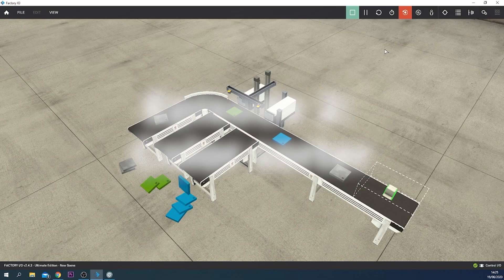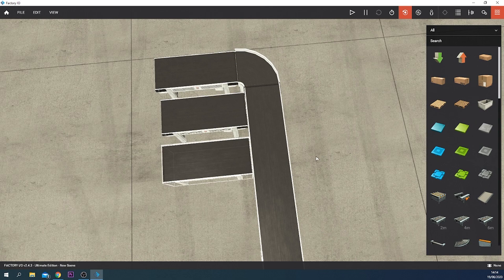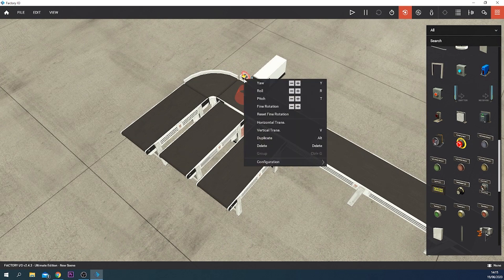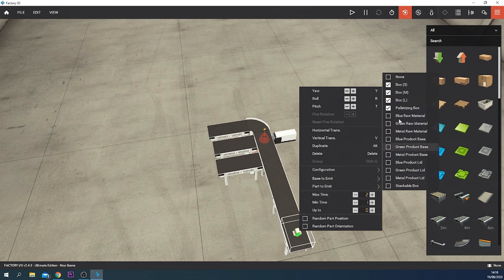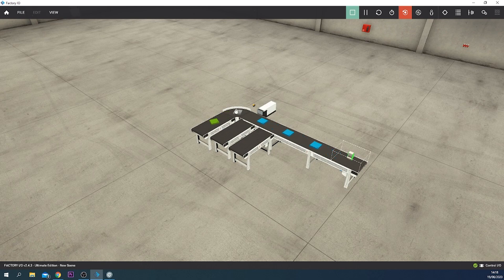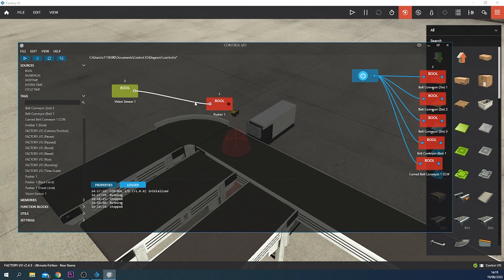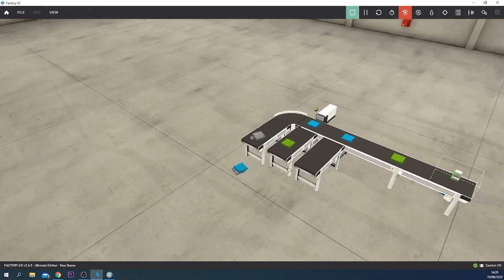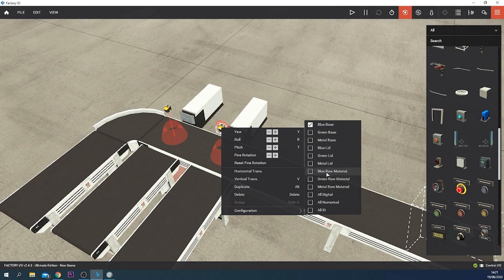Factory IO #2 - How to make a color sorter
Please let me know what you think of this simulator, I really appreciate your response. And let me know what you want me to make in this simulator!

This simulator also works on other PLC programs like Siemens TIA Portal